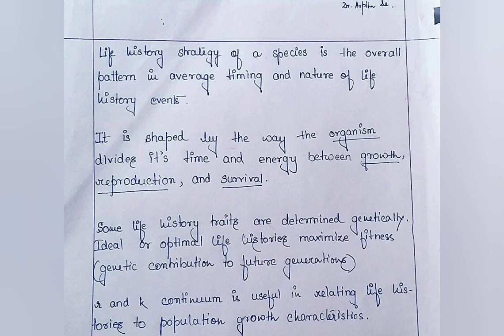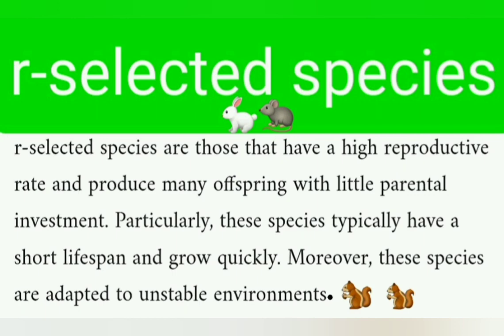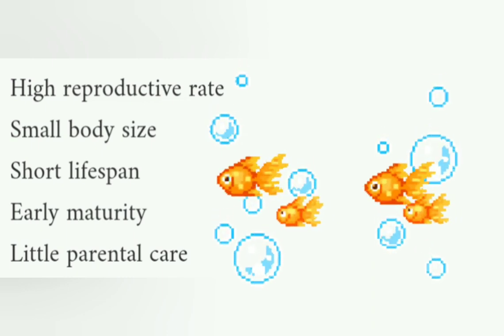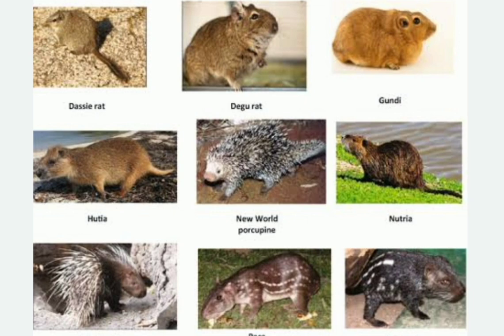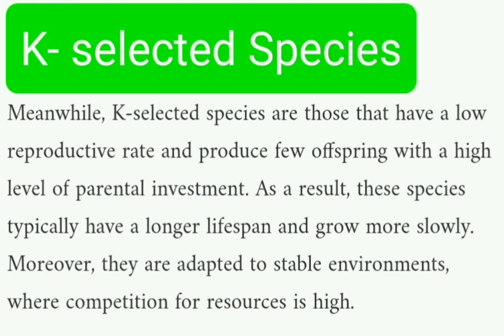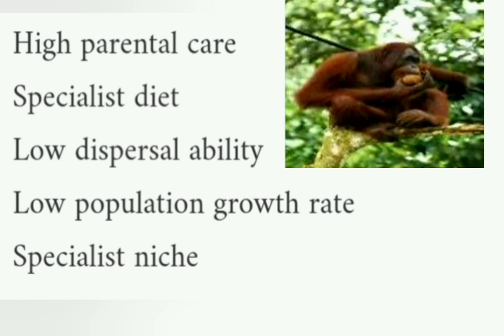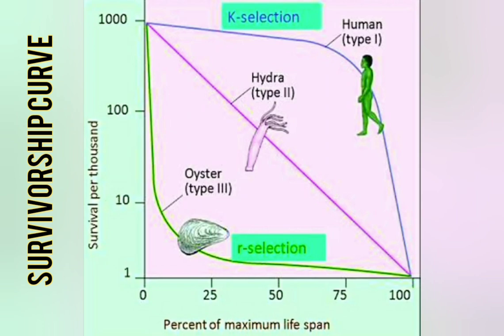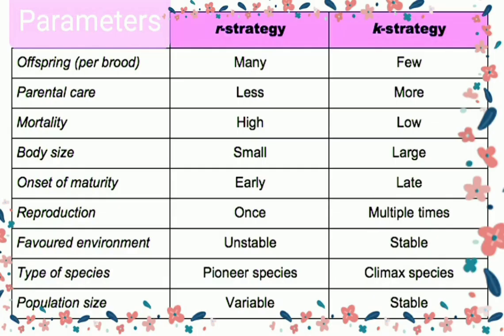r and K selected species